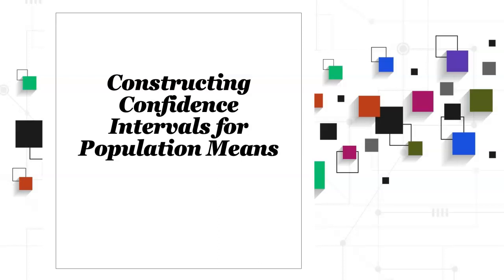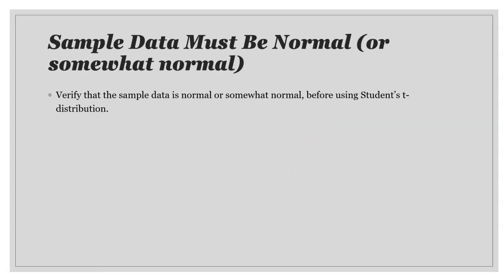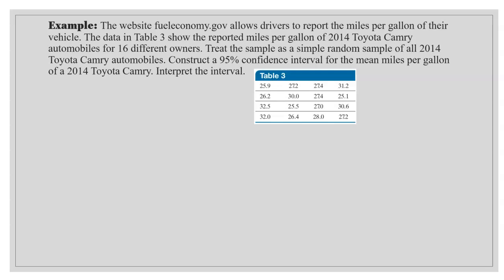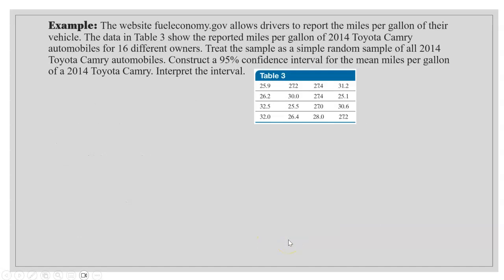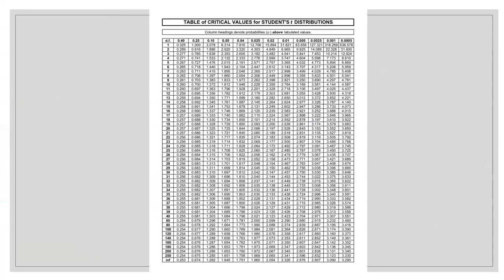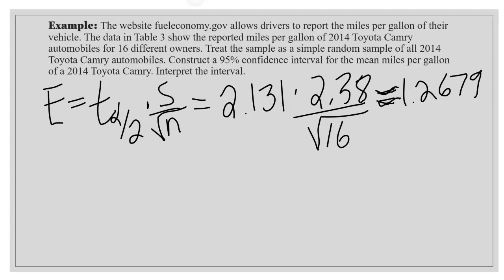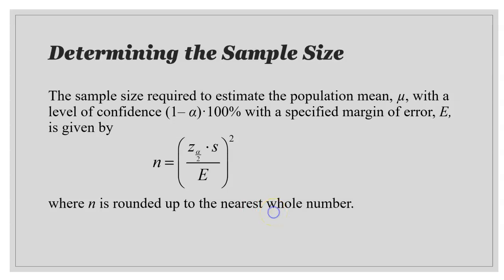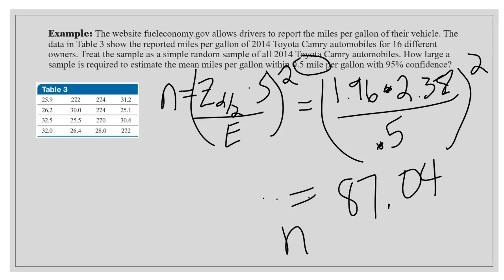Constructing Confidence Intervals for Population Means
Learn how to find the confidence interval for the population mean.